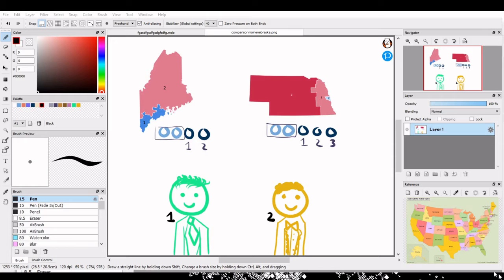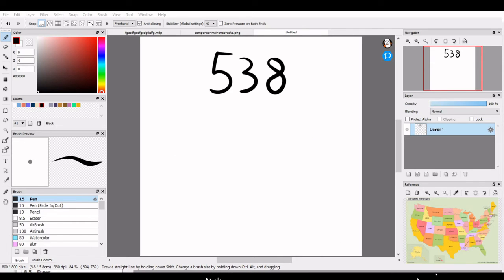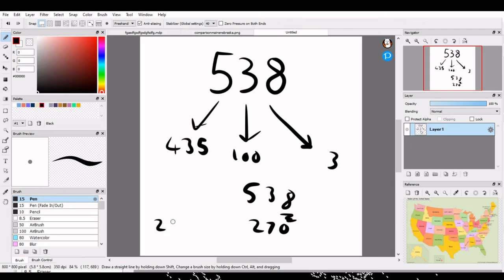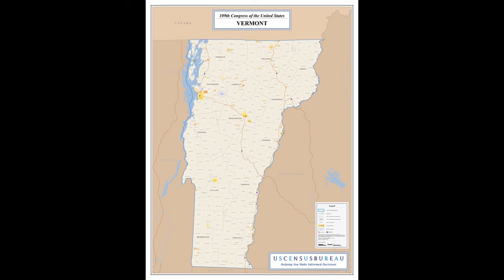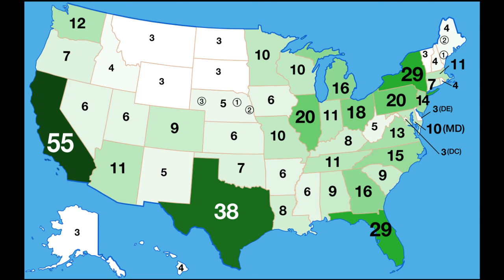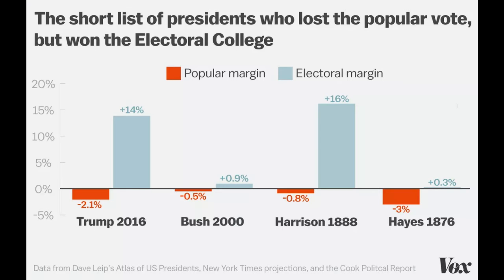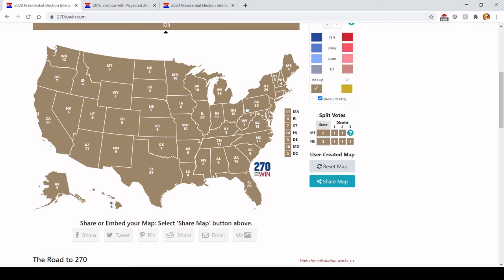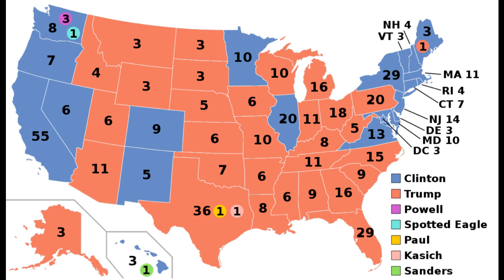Electoral College Explained